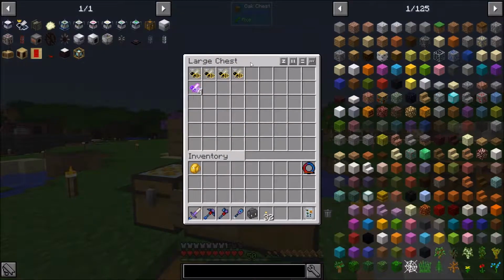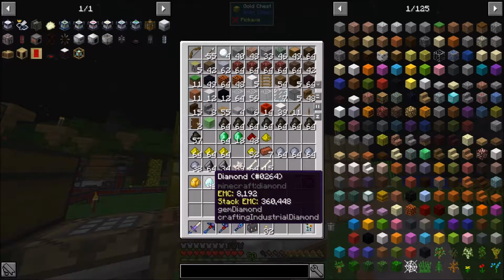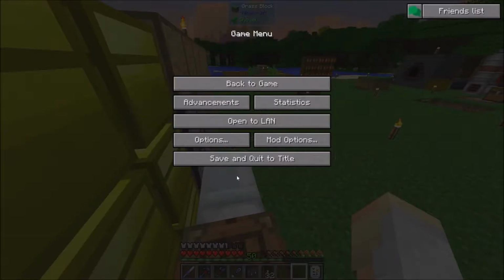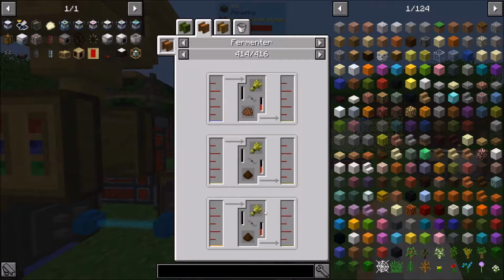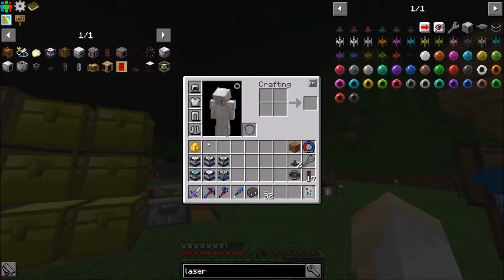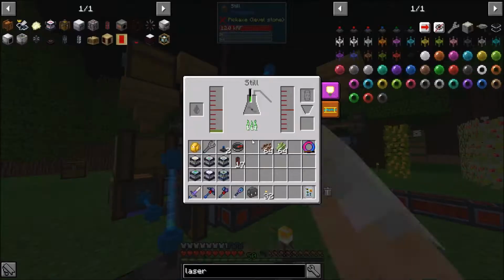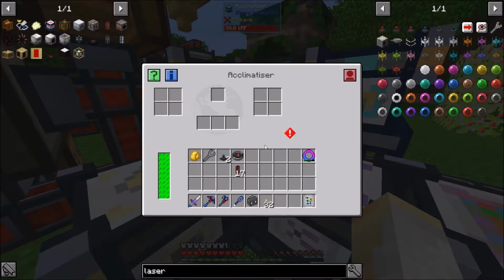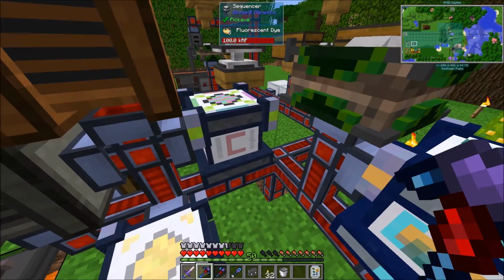Modded Minecraft::Continuum::E22::Custom Bees, HERE WE COME!!!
Today we attempt to make machines to create custom bees!